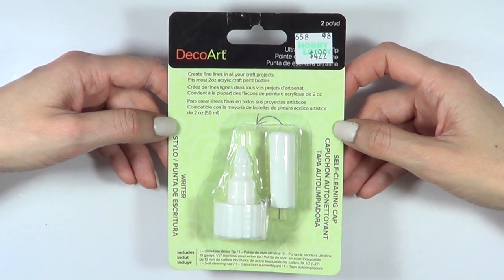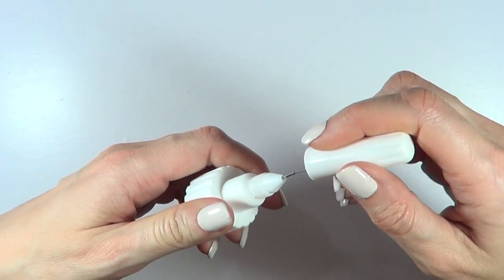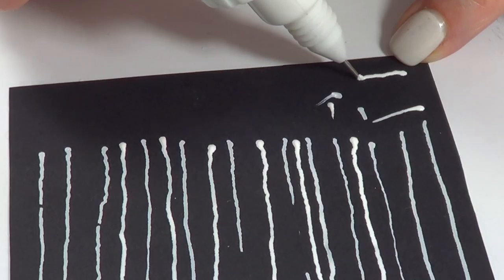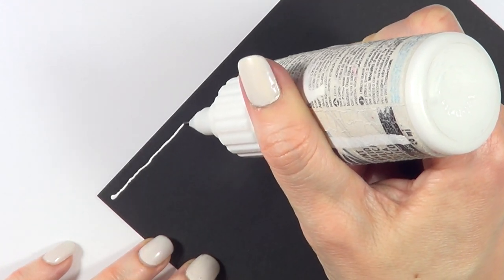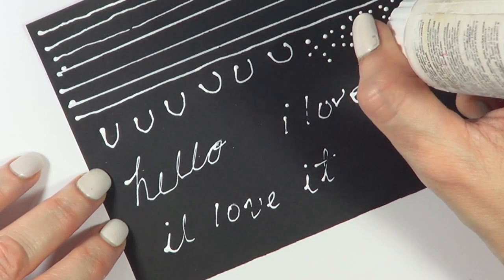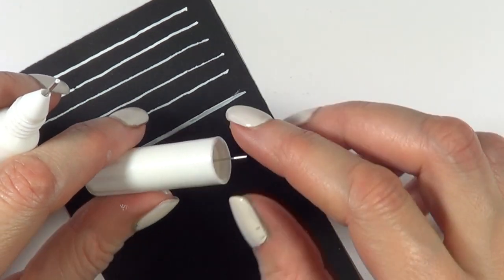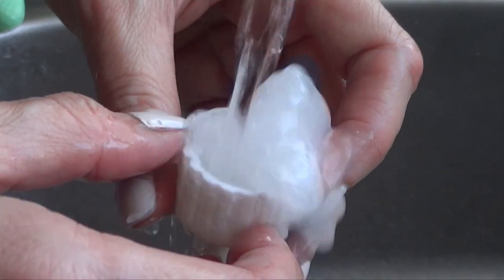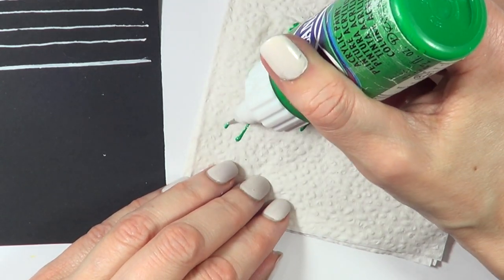Ultra Fine Writer Tip Review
Hi guys! Today I´m doing an in depth review of this handy little tool and every painter, DIYer and/or crafter should for sure have!

Use cutesimplestuff if you re-create it!